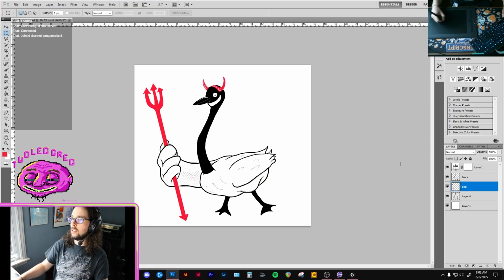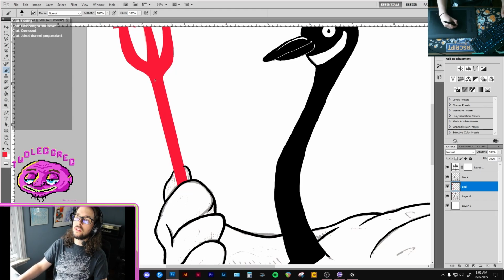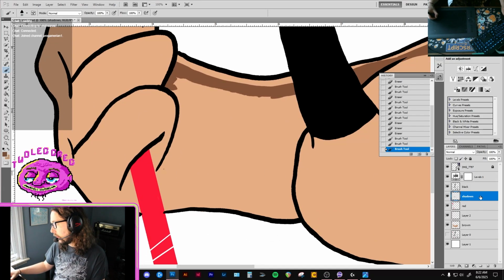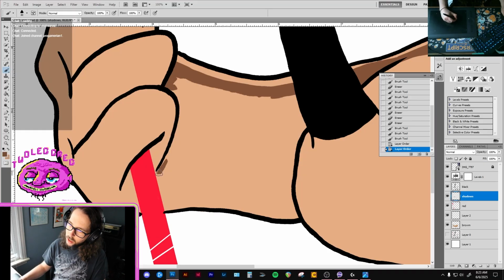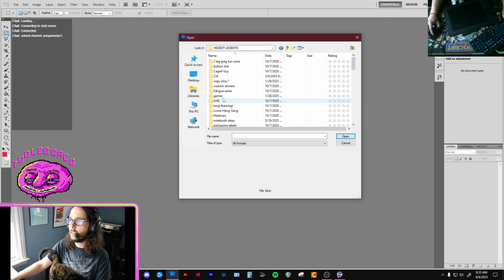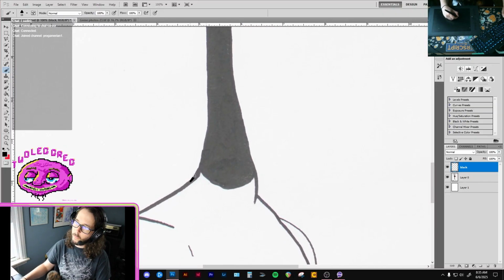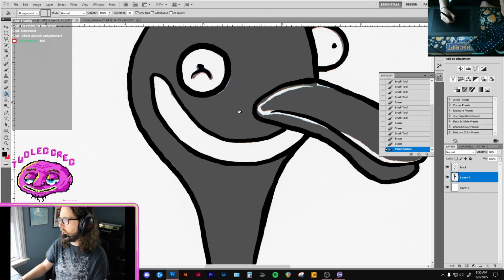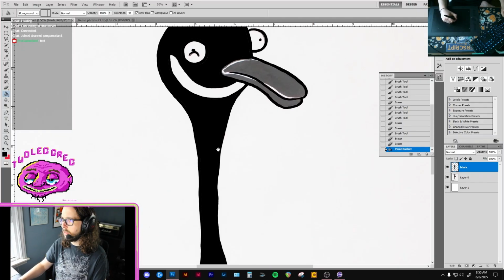VOD-More goose drawing edits and chillin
Messing around with devil goose more and getting started on edits of what will be the cover of this book project. Hope you enjoy :)

Catch the Twitch streams Mon/Wed/Fri 8-9AM EST. Chill vibes to ship coffee and hang out before you start your day

All the other socials links to find me on the internet.